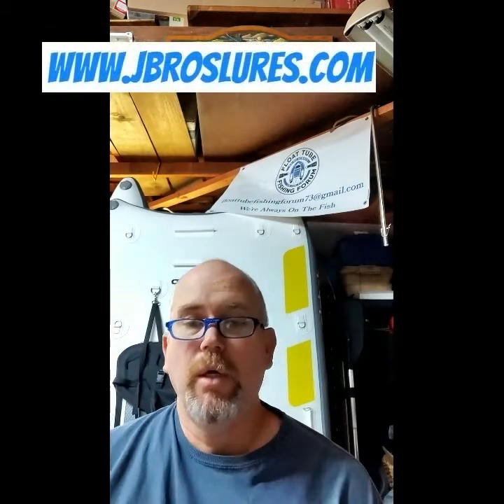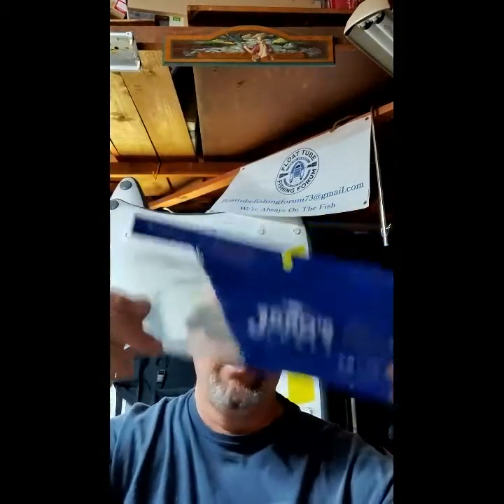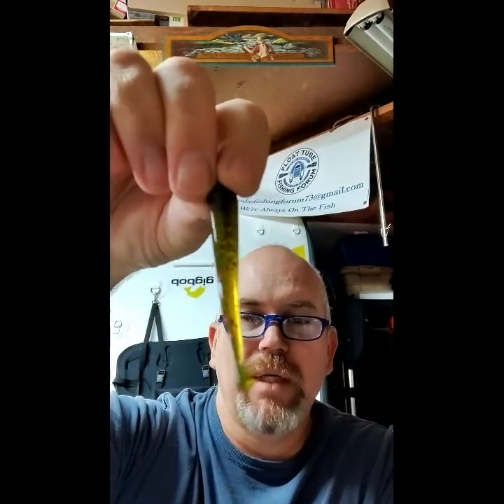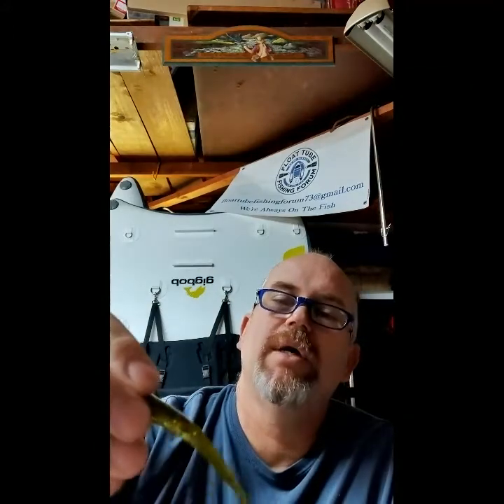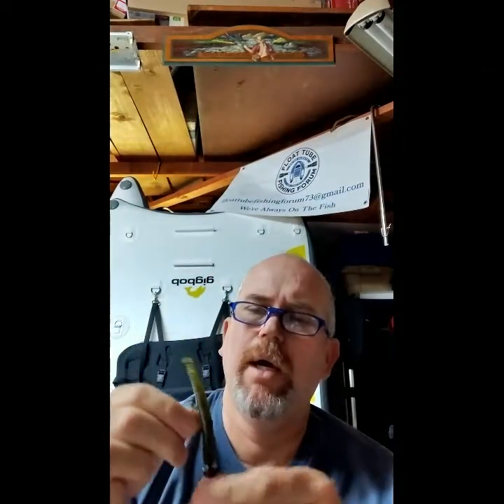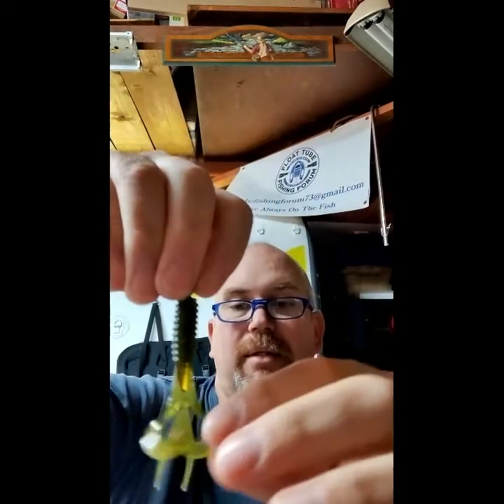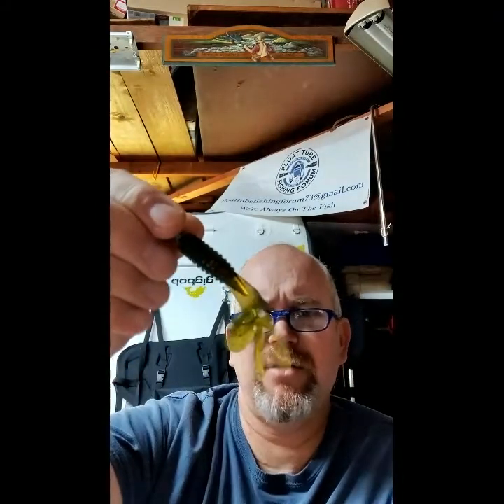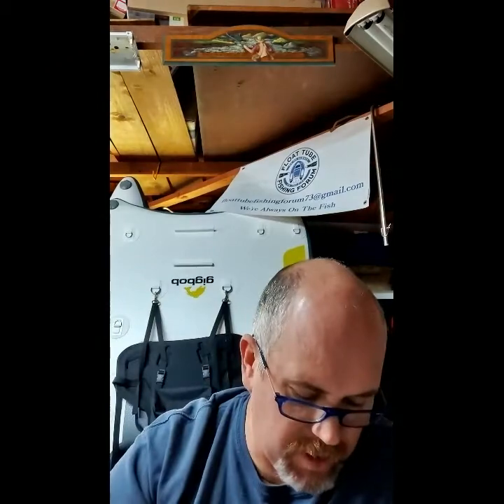J Bro's Lure Review